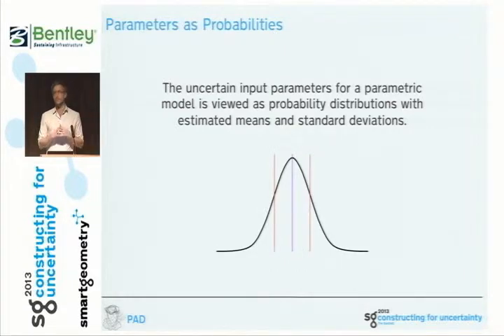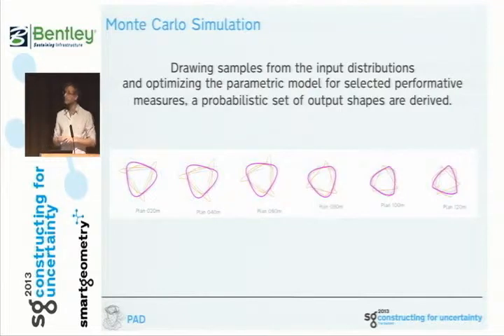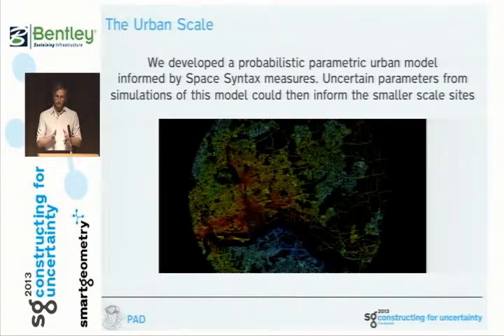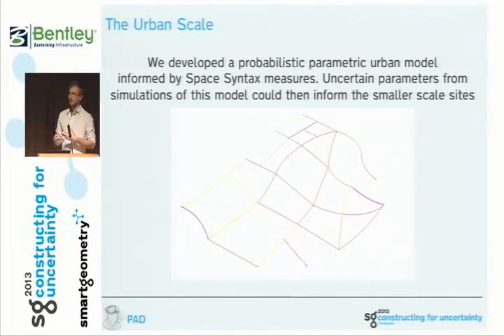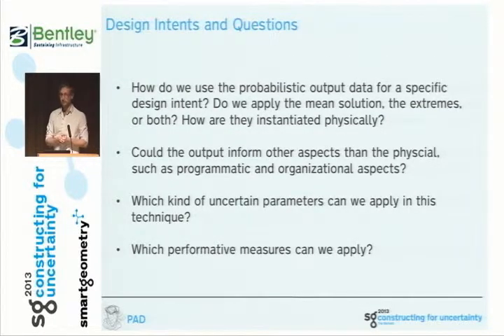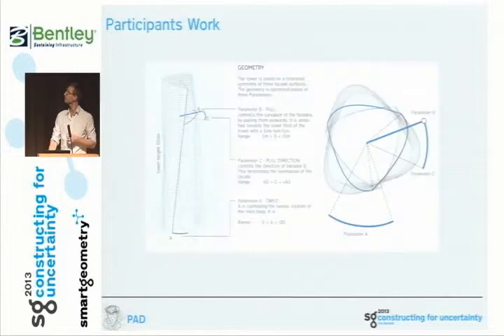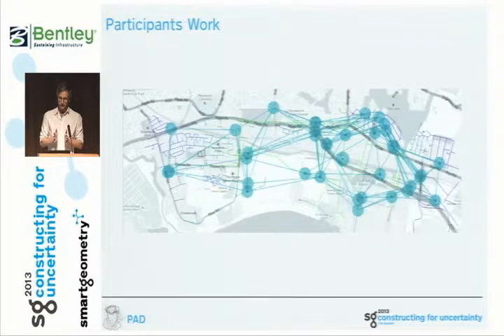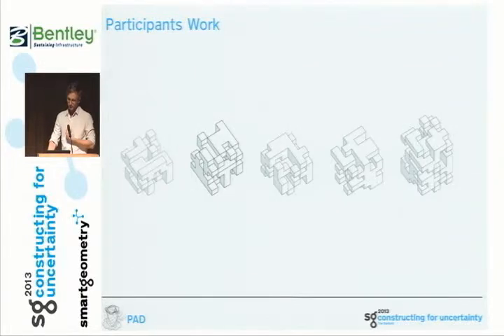Smartgeometry 2013 -- PAD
Smartgeometry 2013 -- Day 2 -- PAD Cluster Presentation
Presented by: Henrik Malm, John Stack Ross, Eike Schling

The 2013 Smartgeometry Conference in London, UK focused on the theme of constructing for uncertainty.

About Smartgeometry Conference: This widely acclaimed conference is the world's premier event focused on computational and parametric design tools, technologies, and methodologies that allow and encourage new forms of architectural and structural expression.

About GenerativeComponents: GenerativeComponents (GC) enables designers to explore more possibilities, in less time, create better designs, and efficiently create and manage complex geometric relationships.

About Bentley Systems: Bentley is the global leader dedicated to providing architects, engineers, geospatial professionals, constructors, and owner-operators with comprehensive software solutions for sustaining infrastructure.